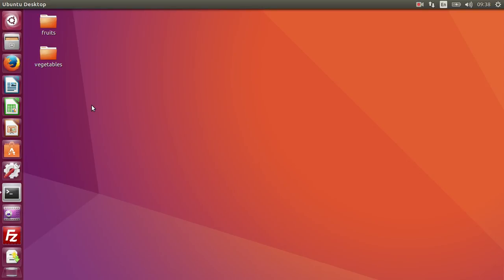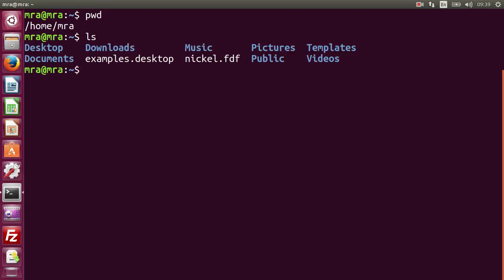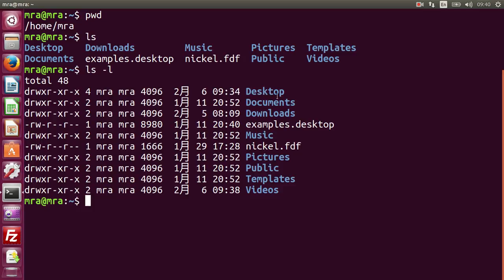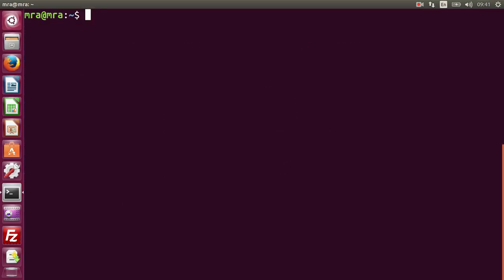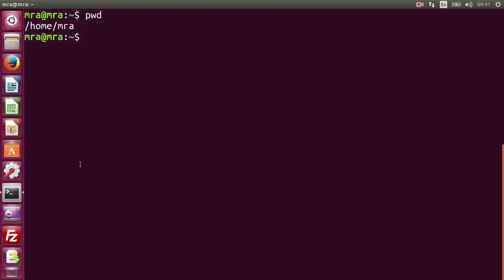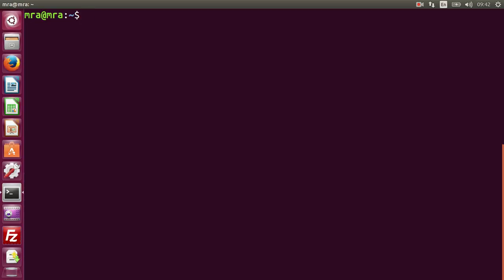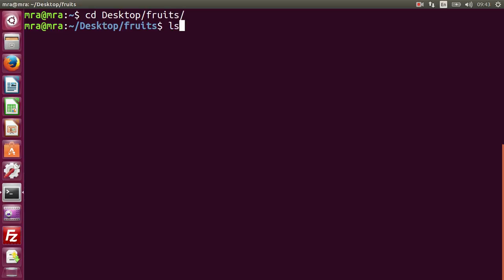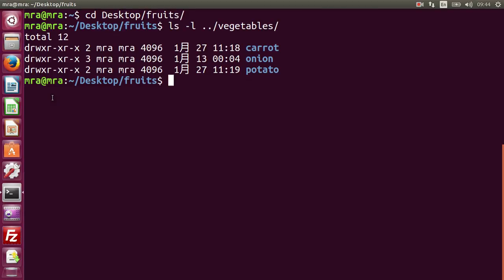Basic Linux / Unix Commands Tutorial for Beginners | ls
In this tutorial we will learn another useful Linux / Unix command, which is 'ls'.